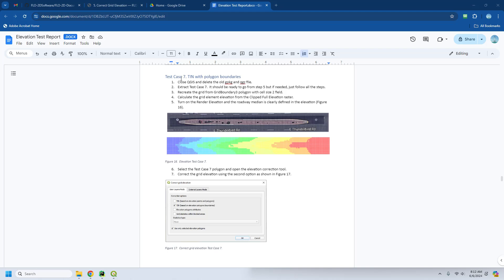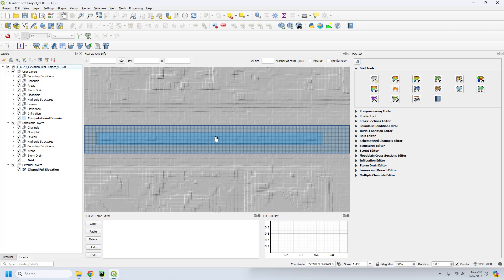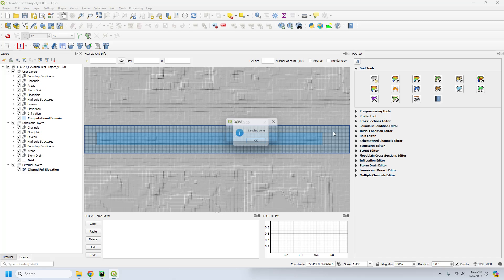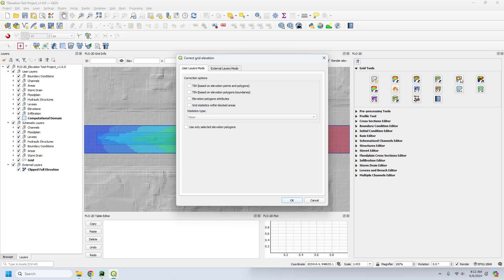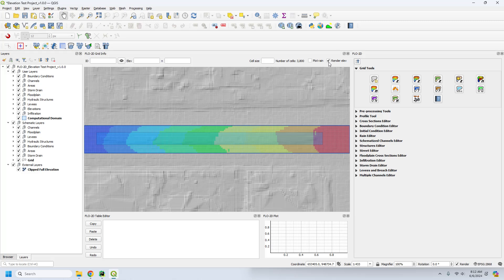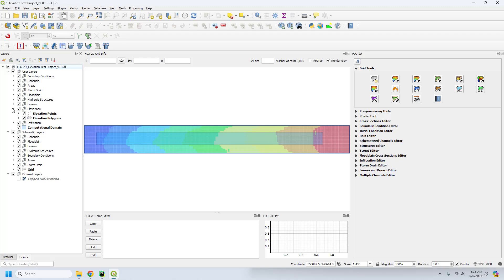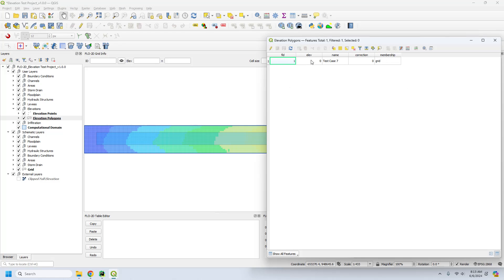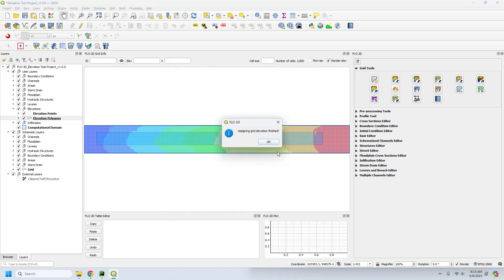Elevation Correction 7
Grid elevation corrector that uses a TIN and the grid elevations around a polygon boundary.  Use this tool to fill or flatten elevation within a polygon.